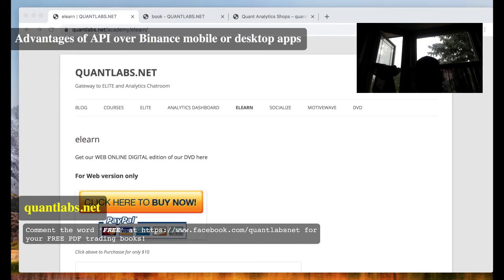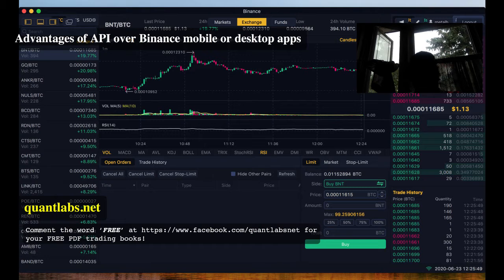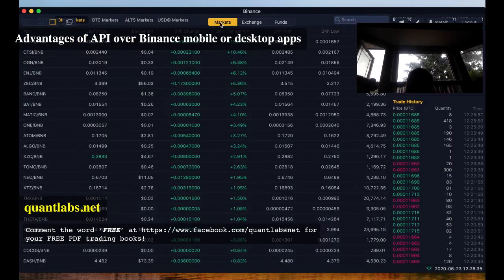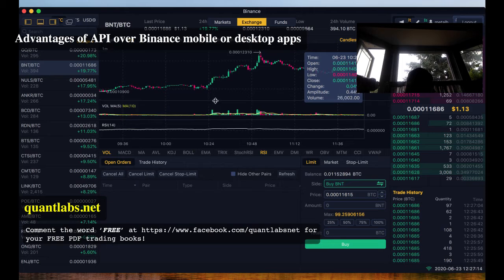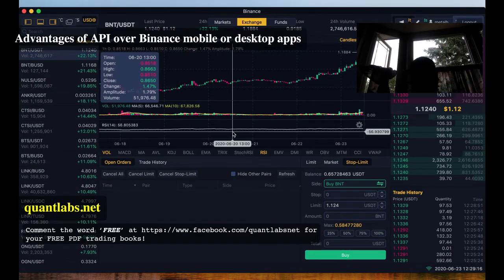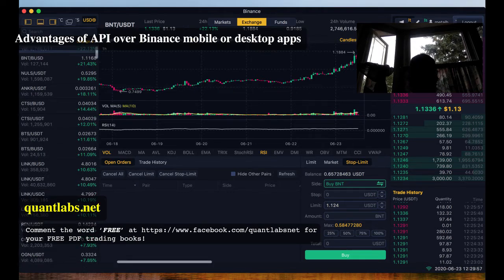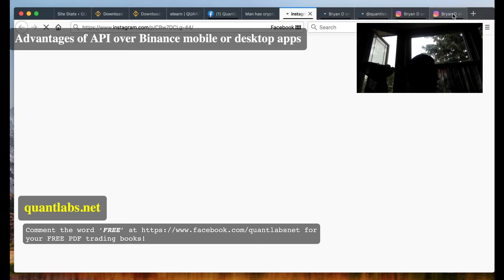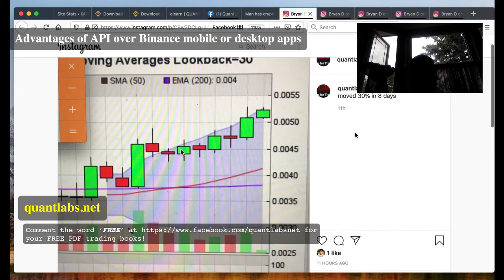Advantages of API over Binance mobile or desktop apps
I overview the Binance desktop app is quite basic with some disadvantages. I talk why you really need to use the API over these apps.